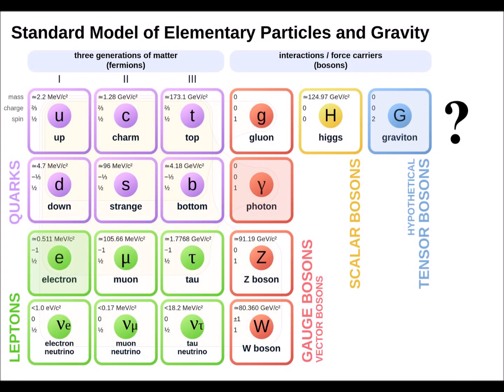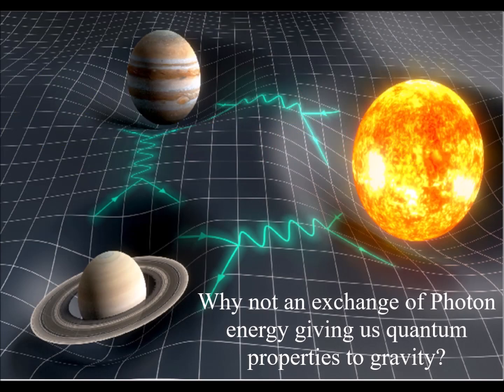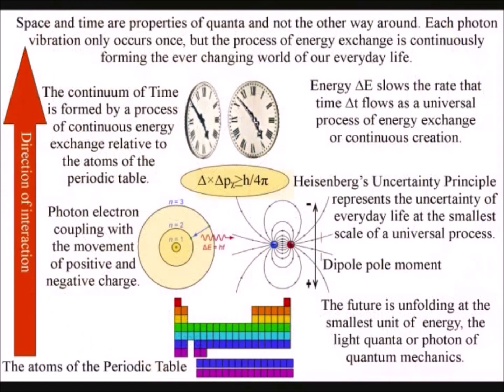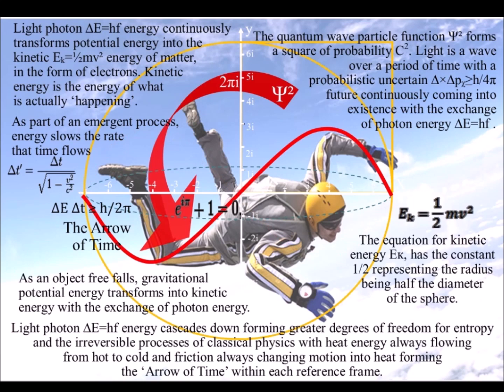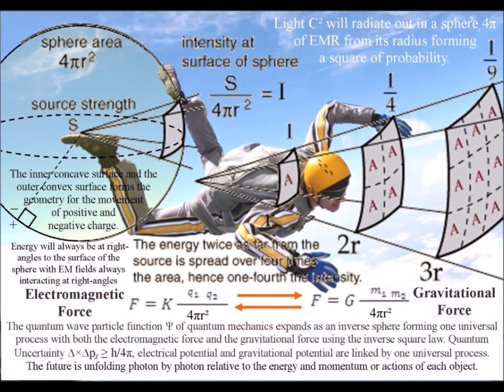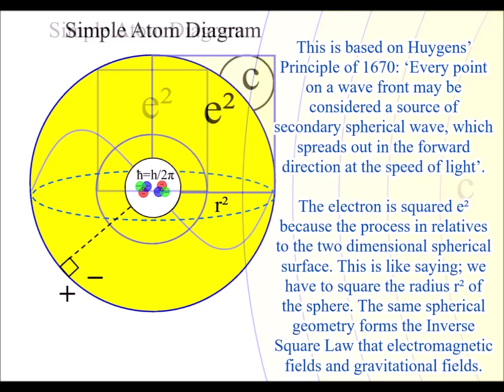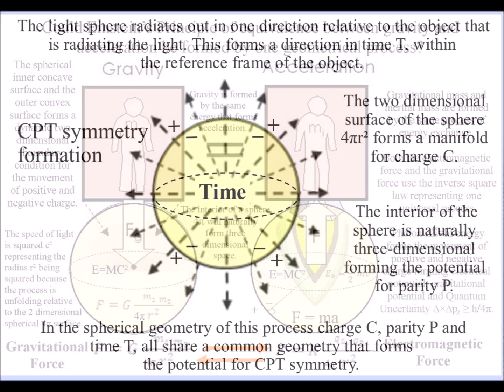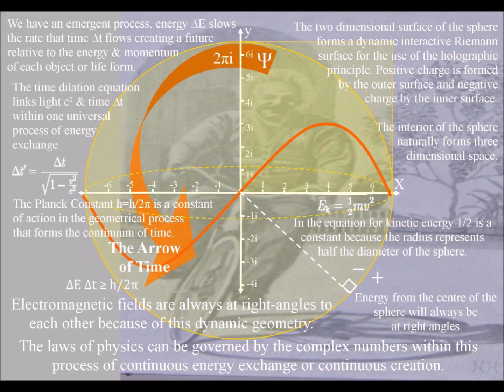Could Gravitons be Photons ∆E=hf could gravitational waves be light waves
This theory proposes that the absorption of a spin-1 photon and the emission of another spin-1 photon can form the spin-2 field required for General Relativity. Two massless spin-1 photons, in the form of light, can exhibit the characteristics of a massless spin-2 boson or graviton.
In mainstream physics, there is the idea of a Graviton a particle that carries the gravitational force. The idea is that gravitational fields are based on the exchange of gravitons when objects interact gravitationally gravitons are transmitted between them carrying the gravitational force.

This idea is very similar to the electromagnetic field, which involves the exchange of photon ∆E=hf energy. The photon represents the particle nature of light within EM fields just as the Graviton represents the particle nature of gravity within gravitational fields.

The theory explained in these videos put forward an alternative explanation explaining a process with no Gravitons because gravity is a secondary force to the EM force. Light photons play the part of Gravitons with both gravitational fields and EM fields moving at the same speed, the speed of light. Also both gravitational fields and EM fields share the Inverse Square Law representing the same spherical 4πr² geometry.
Spherical geometry naturally forms the Inverse Square Law. We have to square the radius r² because the process unfolds relative to the curvature of the surface.

This theory agrees with Einstein’s idea that gravity is really an effect of space-time curvature. The interior of the sphere will naturally forms three-dimensional space with each point on the curved surface of the sphere having the potential for new photon as a probabilistic uncertain future unfolds. This process gives quantum properties to space and time itself, giving us Quantum Gravity.

The main idea of this theory is that light and matter in the form of electrons are waves over a ‘period of time’ with particle characteristics as a probabilistic uncertain ∆×∆pᵪ≥h/4π future unfolds.

Another way of saying this is that whenever our three-dimensional world changes there is an exchange of light photon ∆E=hf energy with potential energy transforming into the kinetic Eₖ=½mv² energy of matter or electrons.

Based on this idea the mathematics of Quantum Mechanics represents the physics of Time ∆E ∆t ≥ h/2π as a geometrical process with the Classical Physics of Newton representing processes over a ‘period of time’ as in his differential equations.

Within such a geometrical process the outward momentum of light would form the inward force of gravity.

The light photon is not a property of space and time, the characteristics of three-dimensional space and time are emergent coming into existence with the exchange of photon energy. This process explains why we are moving in the temporal direction at the speed of light even when we are stationary.

In mainstream physics, there is the statement "spin-2 particles form gravity" this refers to the theoretical concept of the graviton, a hypothetical fundamental particle predicted to be responsible for the force of gravity. A graviton is theorized to have a spin of 2, and the way it couples with matter and energy is related to the way gravity is described in General Relativity.

In Quantum Atom Theory, there is no need for a new spin-2 boson in the form of a Graviton.
We have the absorption of a spin-1 photon and the emission of a spin-1 photon forming a spin-2 field required for General Relativity. Within the process, two massless spin-1 boson in the form of photons forms the characteristics of a massless spin-2 boson or graviton.

General Relativity describes gravity as a curvature of spacetime caused by the presence of mass and energy (the stress-energy tensor). The photon-electron interaction having a spin-2 characteristic formed by the absorption and emission of light is the quantum mechanical counterpart of this classical description. The spin-2 nature of the absorption and emission of photon energy is linked to the second-order nature of the stress-energy tensor. Because the stress tensor takes one vector as input, absorption, and gives one vector as output, emission, it is a second-order tensor.